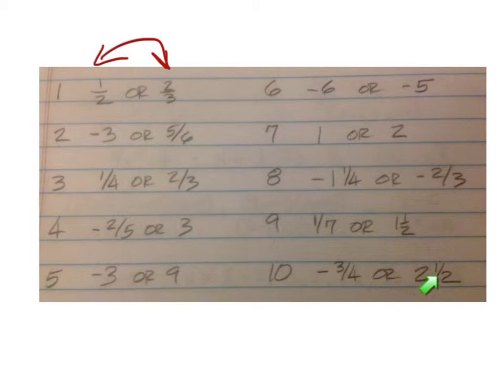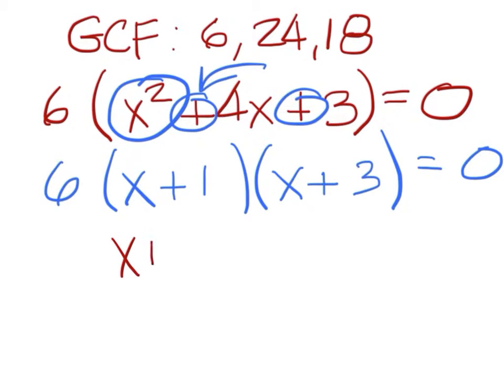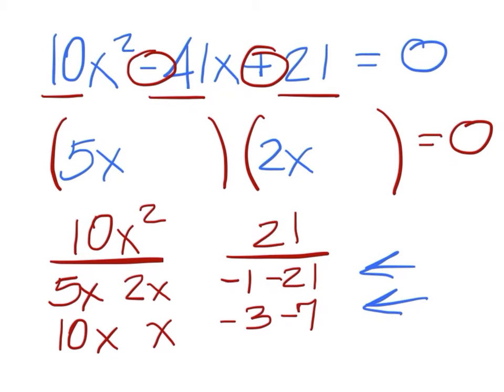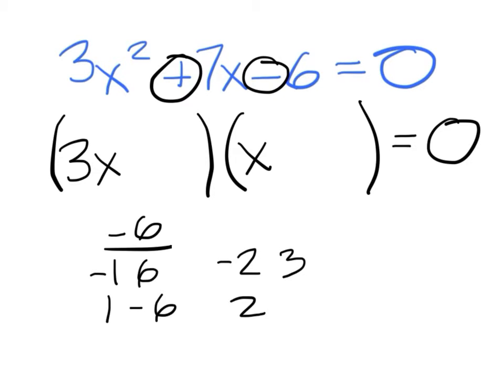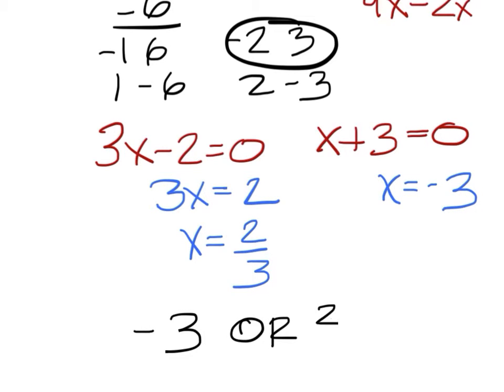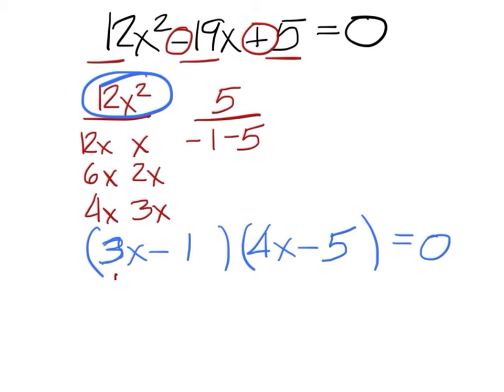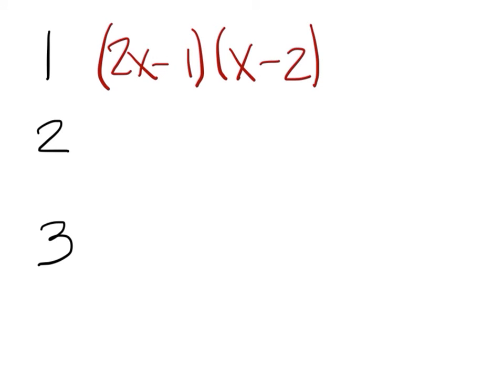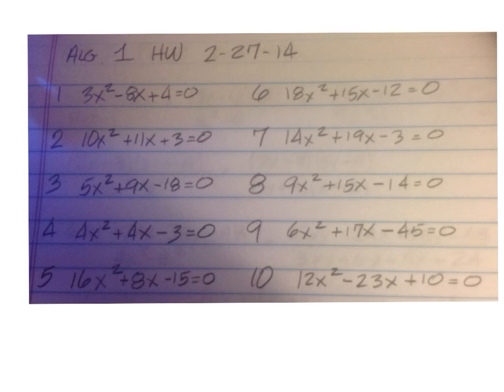2-27-14 Mr. Skinner Period 1